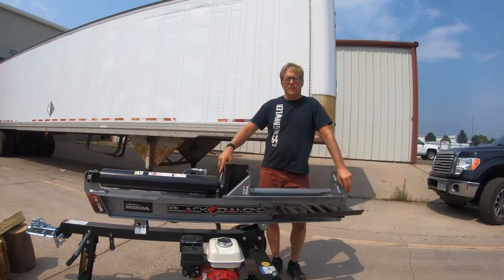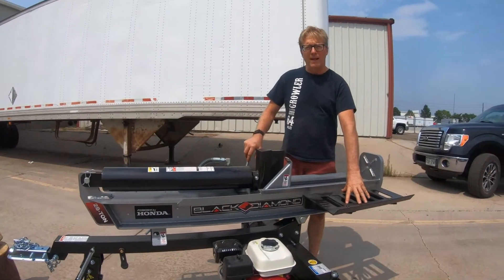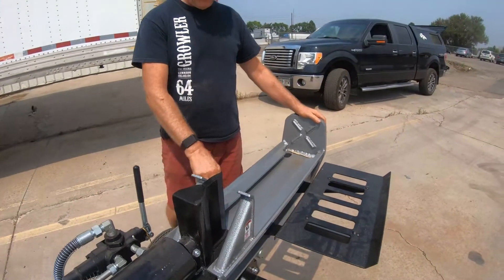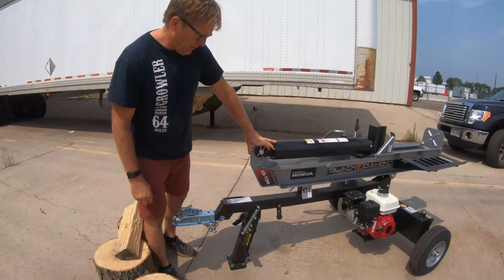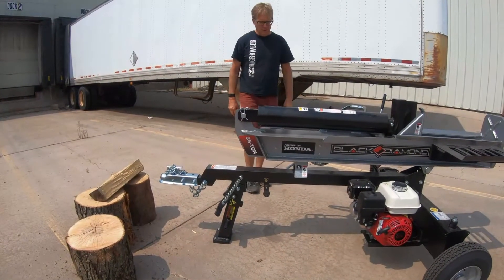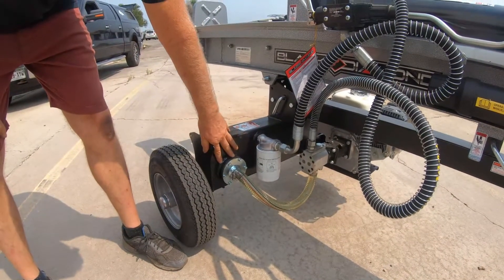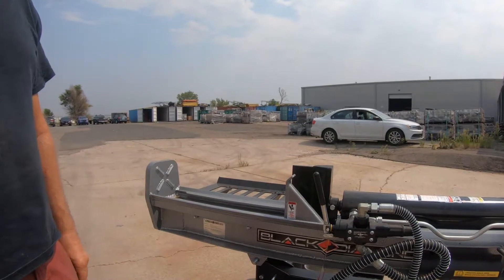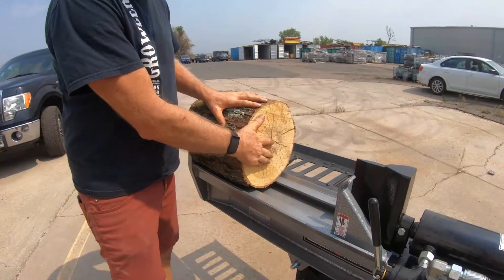Black Diamond - 28 Ton Log Splitter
Quick video showing the 28 ton Black Diamond Log Splitter